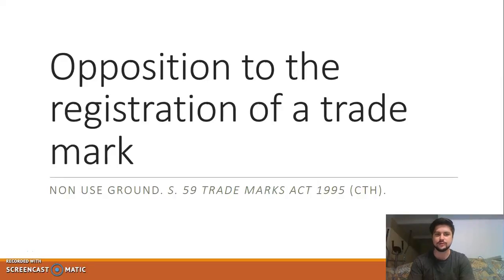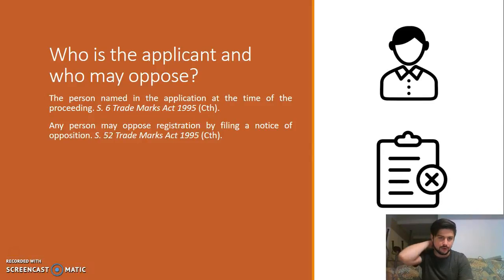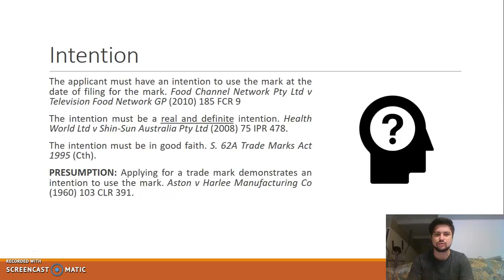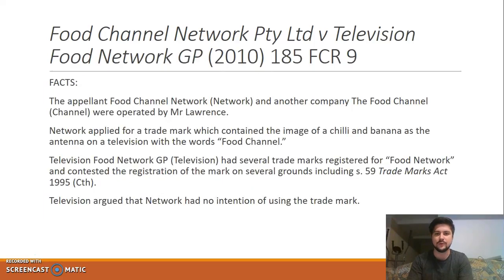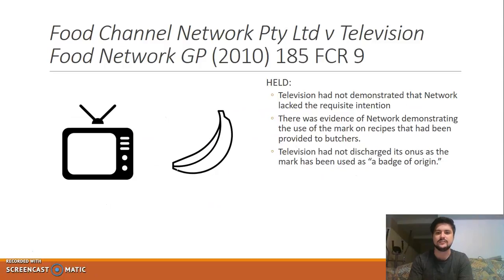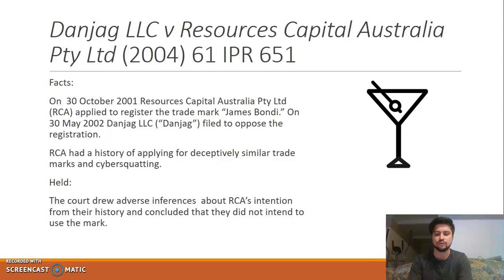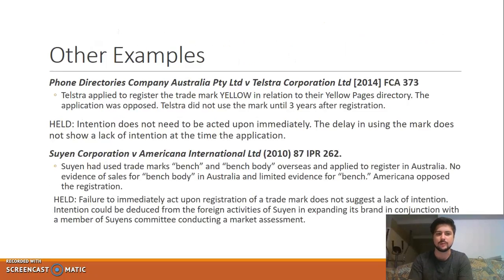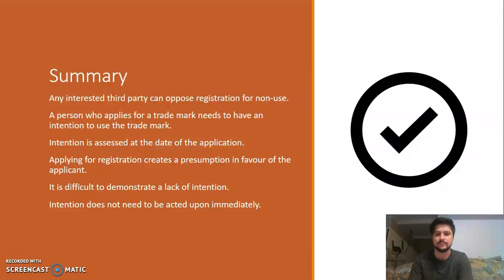Week 4 - Trade Mark Opposition for Non-Use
A short video explaining s. 59 Trade Marks Act 1995 (Cth).

Martini created by Cole Perkins; Tick created by ProSymbols; Television created by anbileru adaleru; banana created by Danil Polshin; Human Thought created by David Garcia; Speaker created by Luis Prado; Jury created by Luis Prado; Clipboard created by shashank singh; person created by zidney.